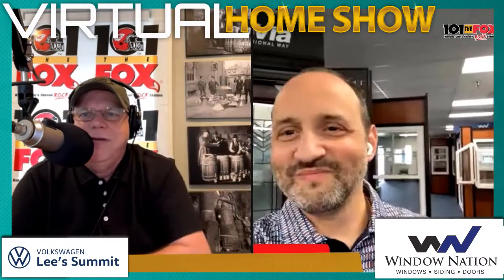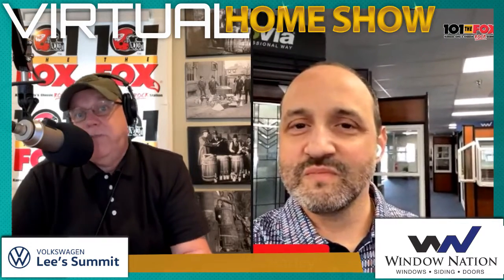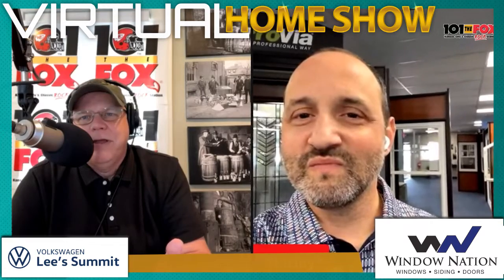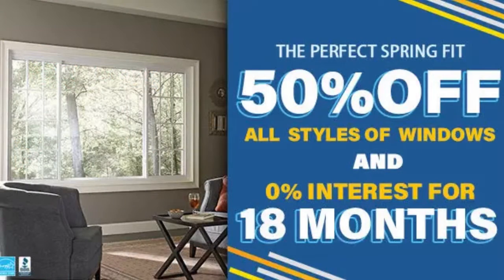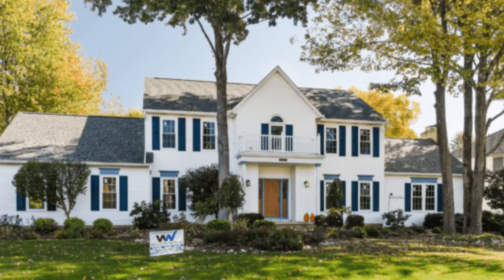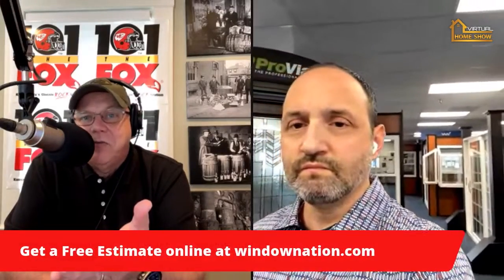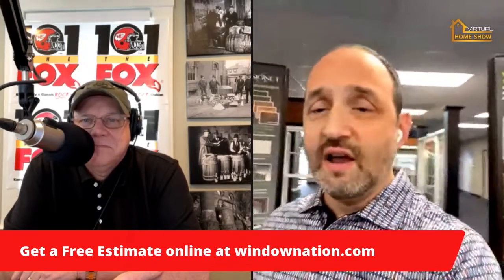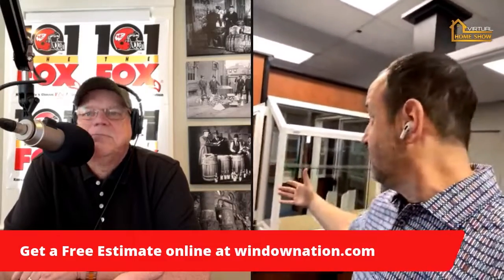Window Nation - Virtual Home Show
If you're doing some spring cleaning and notice some Windows won't open or are rotting it might be time to update. Get in on the Window Nation Virtual Home Show Deal! Slacker knows from experience what the difference and quality with Window Nation!